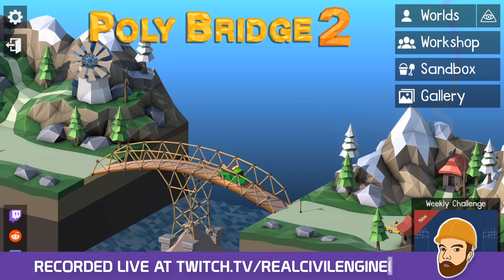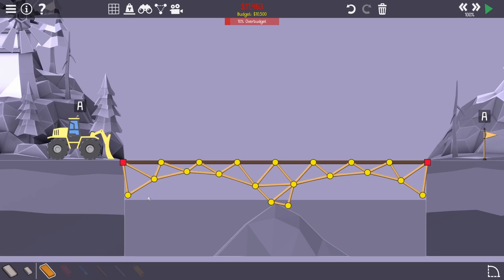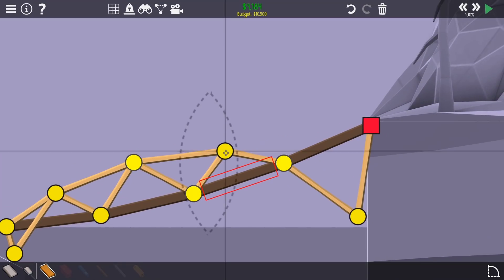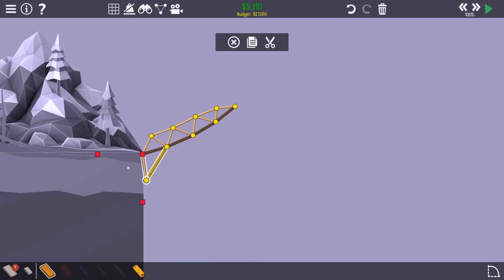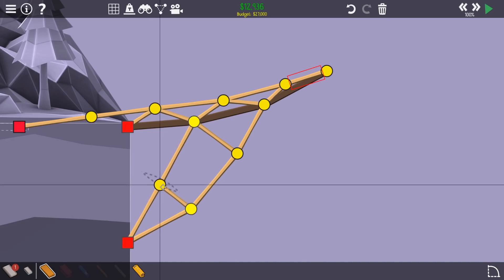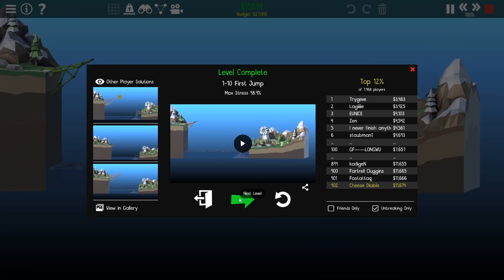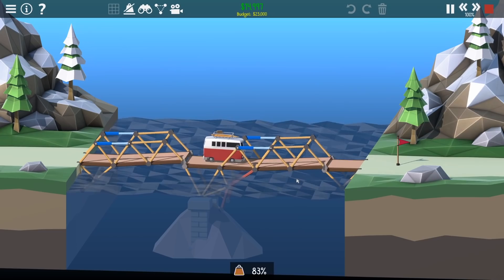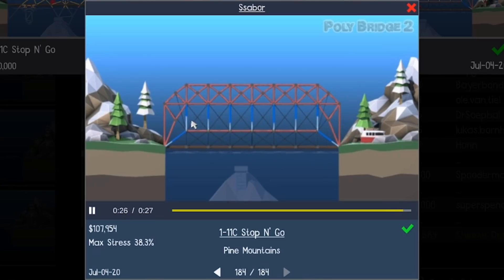These CHALLENGE MODE budgets are pushing my designs to the limit! Poly Bridge 2!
or use code "realcivilengineer" to get a 2-year plan plus 1 additional month with a huge discount!

We're continuing challenge mode in Poly Bridge 2, and the low budgets are pushing my designs to the limit. Maybe I can finally learn the art of shaving cost like Aliensrock? Let's not get too far ahead of ourselves now! Have I gone too far? I wouldn't get away with this in real engineering situations!

LINKS!